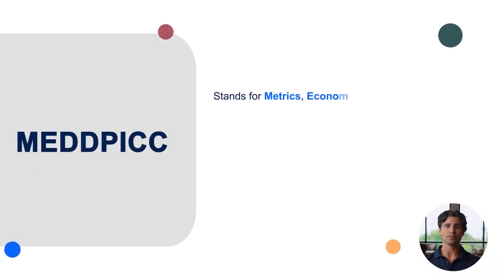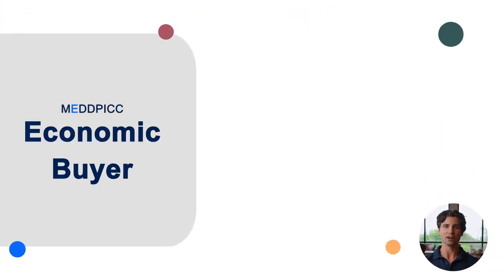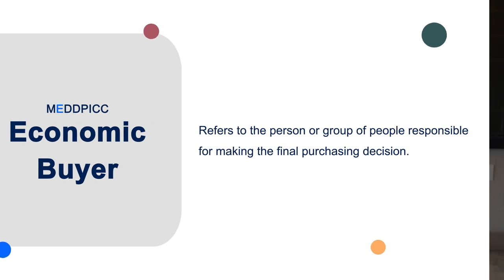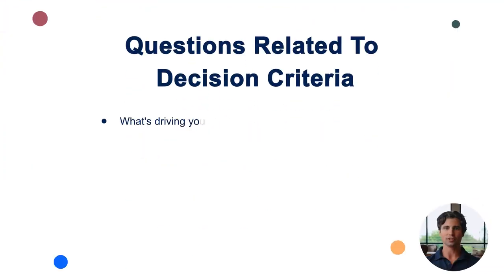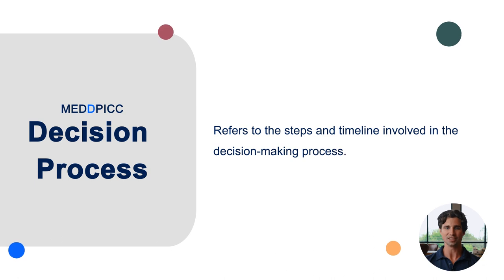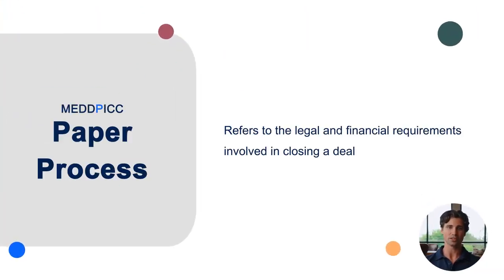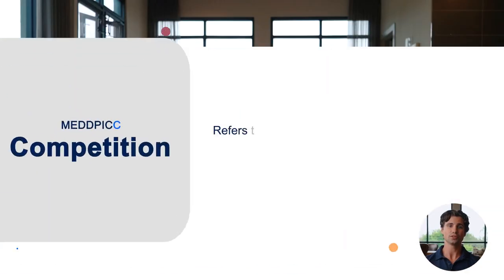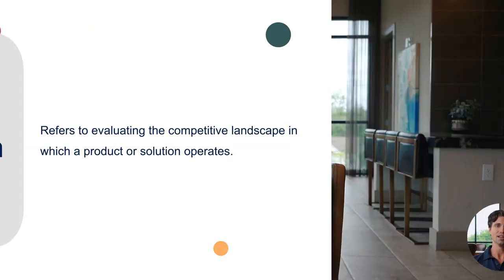C MEDDPIC Qualification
Grab our all-in-one high paying job winning system (no email required)